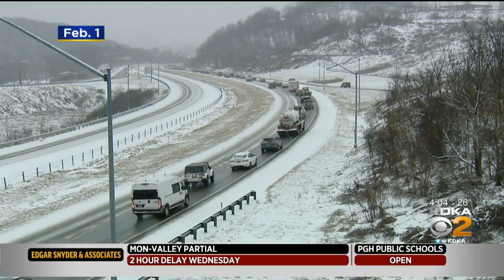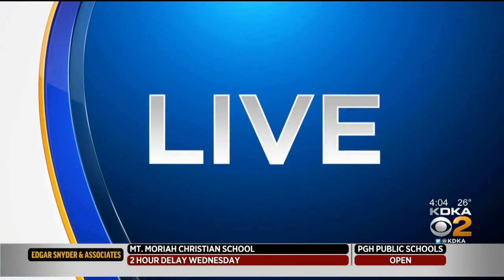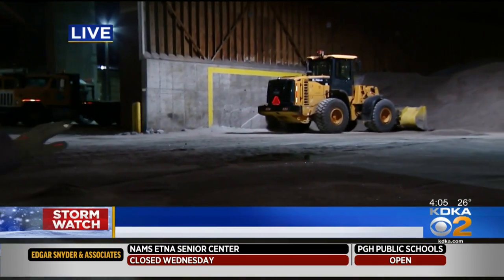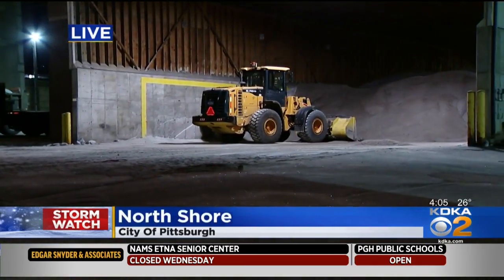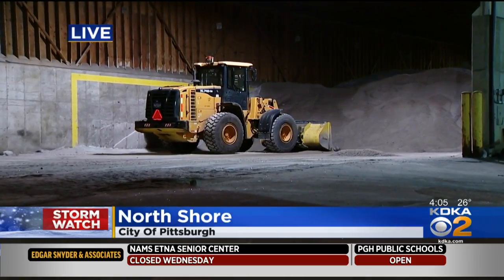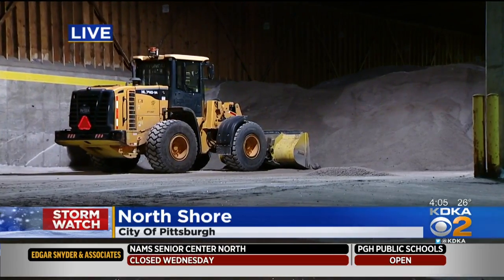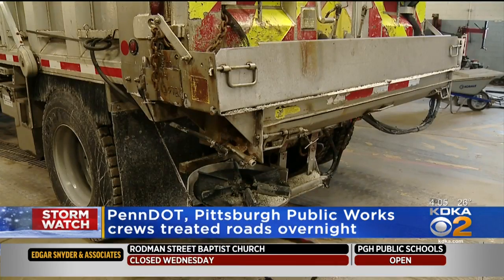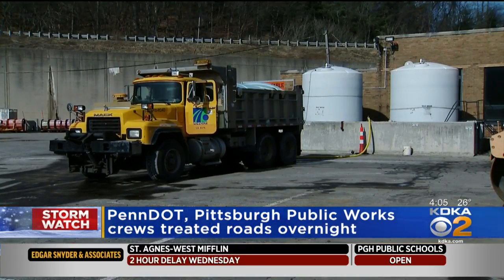City, PennDOT Crews Pre-Treat Roads Overnight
KDKA's Meghan Schiller has more on how crews spent the night pre-treating the roads ahead of the winter storm.